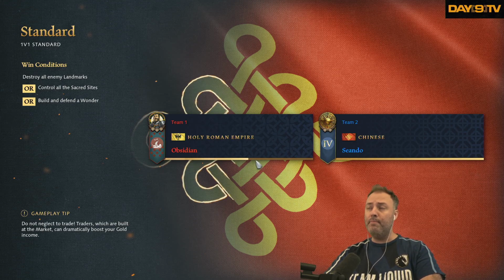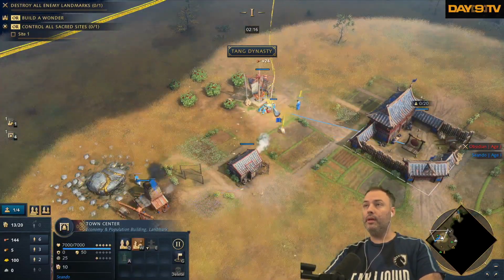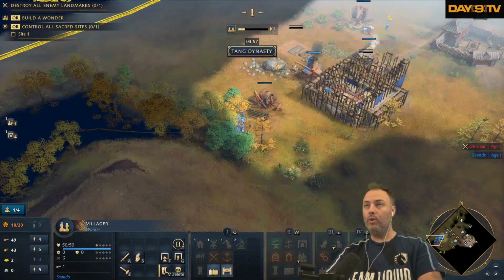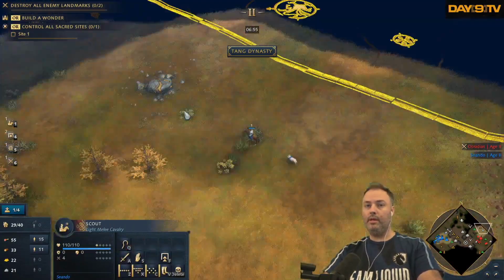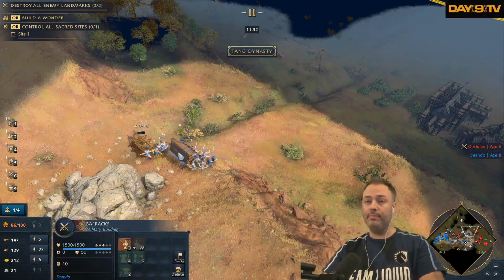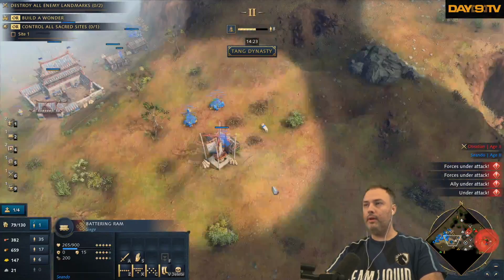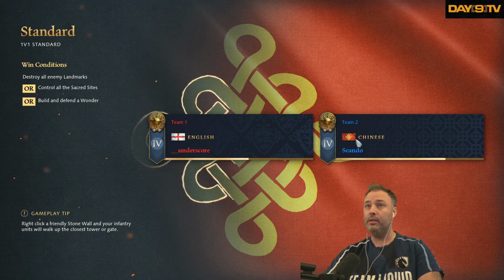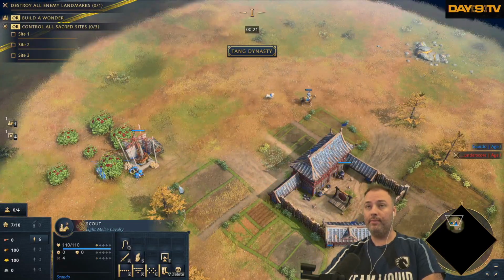2TC/Econ Heavy Chinese Openings - 1v1s | Age of Empires 4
Today we're gonna be doing AoE4 2TC openings all day! As a lover of economy, I'm smoothing out my Feudal Age so I can max gunpower units in the Imperial Age.